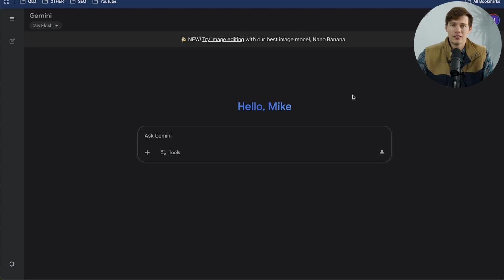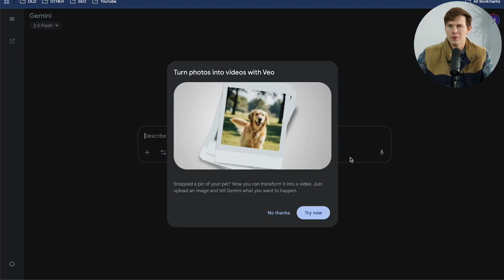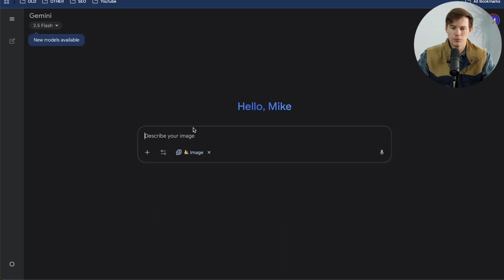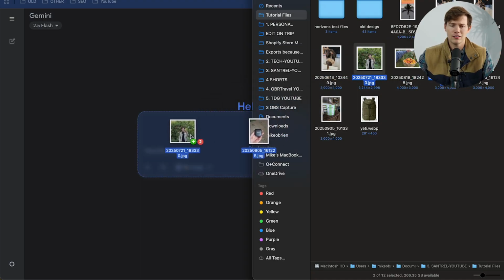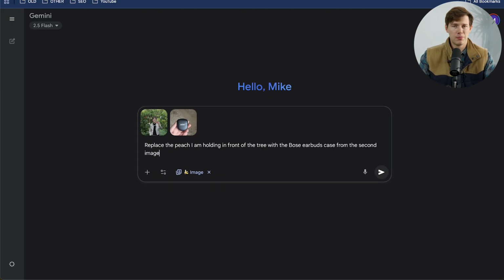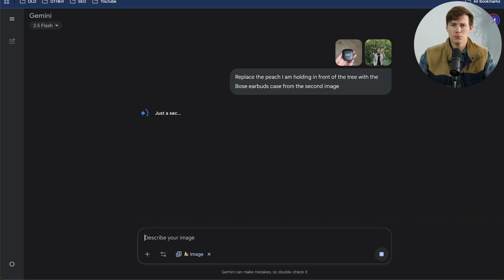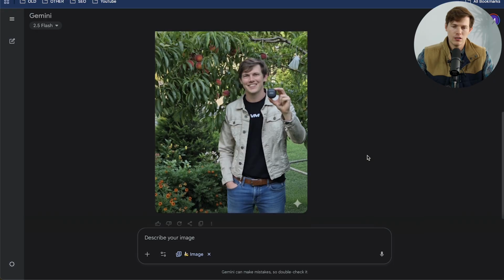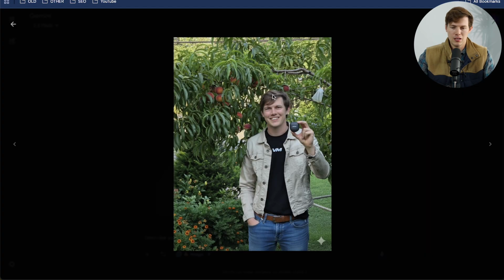Stop Using Photoshop! Master Gemini Nano Banana 2 (2026)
Ready to take your AI images to the next level? In this quick tutorial, I’ll show you exactly how to get started with Nano Banana